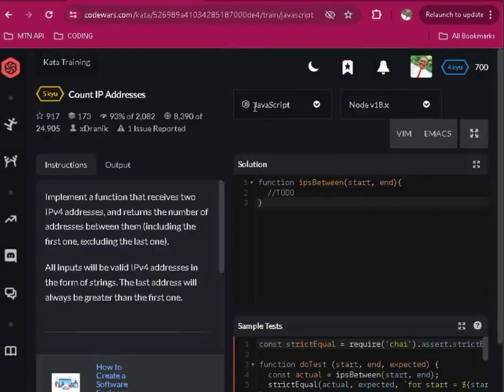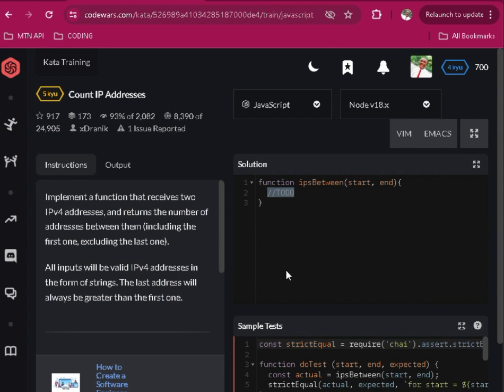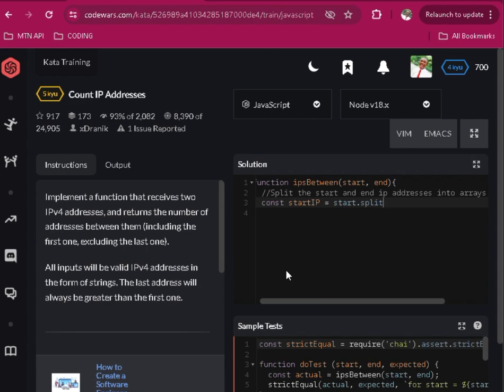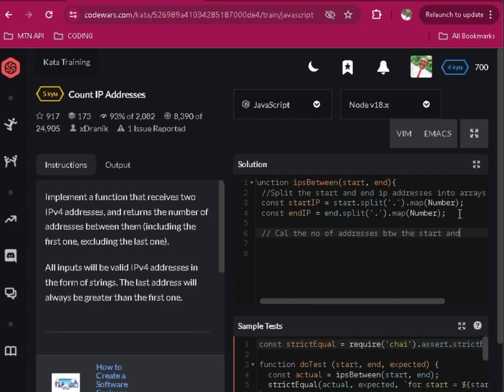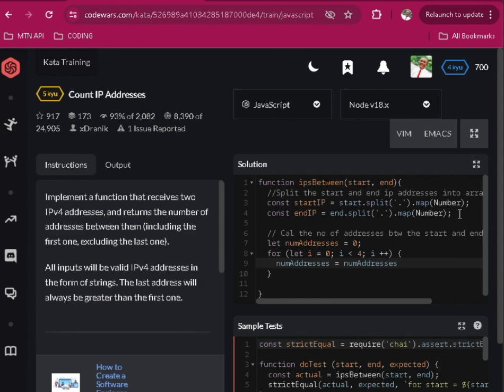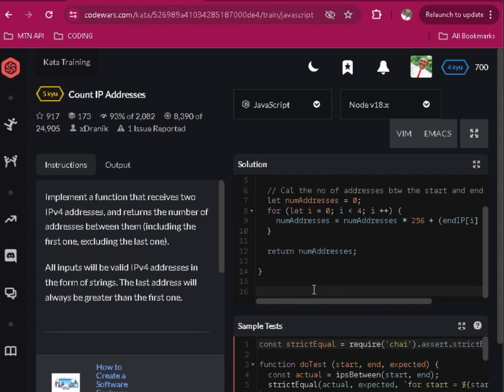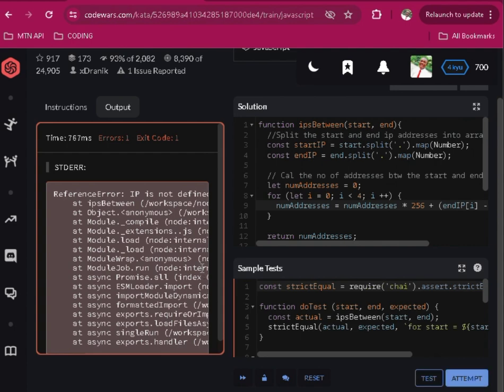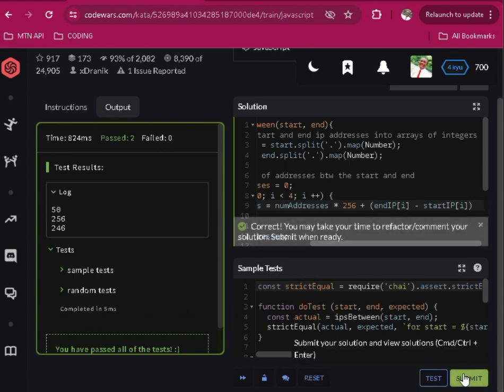JavaScript Mastery: Count IP Address CodeWars Challenge Solution using JavaScript Programming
_Description:_ "Take your JavaScript skills to the next level! I'm excited to share my solution to the Count IP Address CodeWars Challenge, where I successfully tackled this challenging problem using JavaScript programming. In this video, I'll walk you through my thought process, coding strategy, and final solution.

Whether you're a seasoned developer or just starting out, you'll learn valuable techniques and best practices for solving programming challenges. Ready to level up your coding skills? I'm open to working with individuals and teams to solve real-world problems and drive innovation.